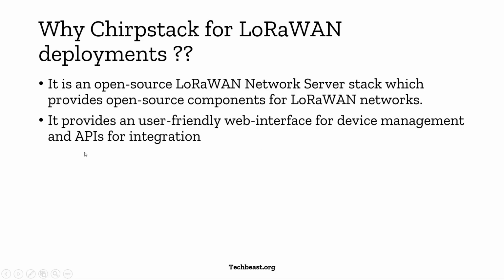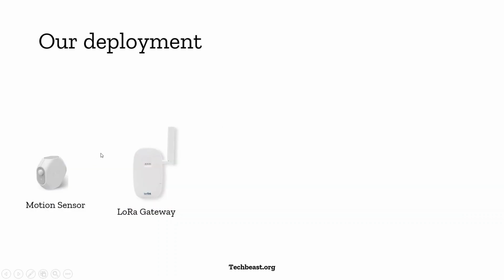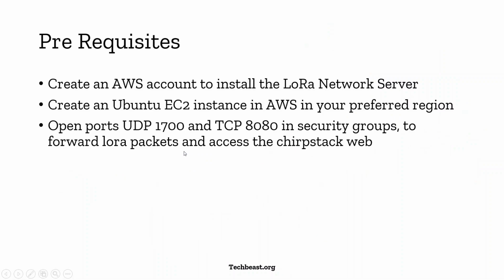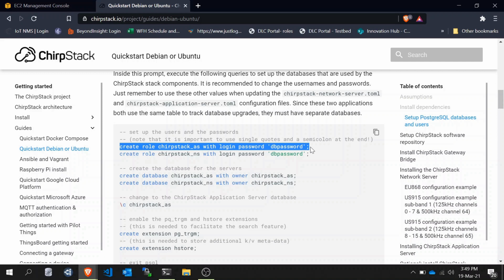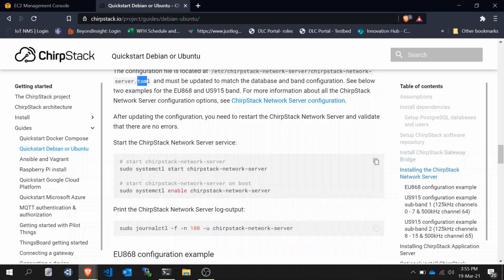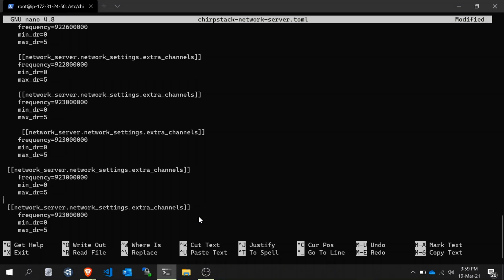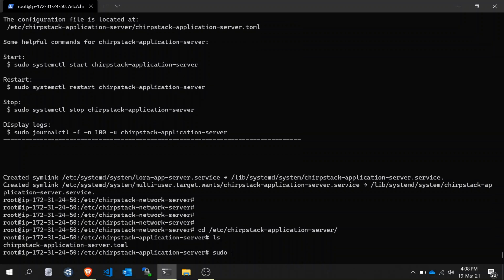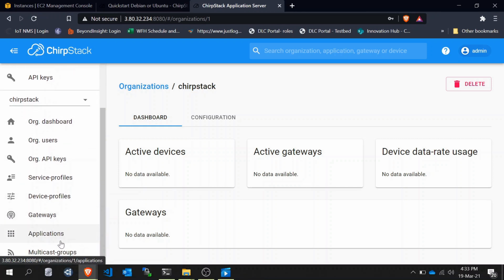Part 2 - Setup your own Chirpstack LoRaWAN Network Server in AWS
This video will help you to setup your own LoRaWAN network server in AWS, which you can install to build your LoRa based IoT applications. Before you start the video create an EC2 instance in AWS and allow ports UDP 1700, TCP 8000, TCP 8080 in your security group. Let's go now  !!!